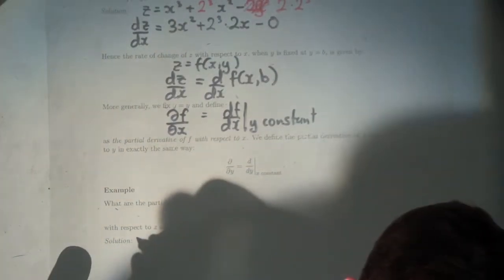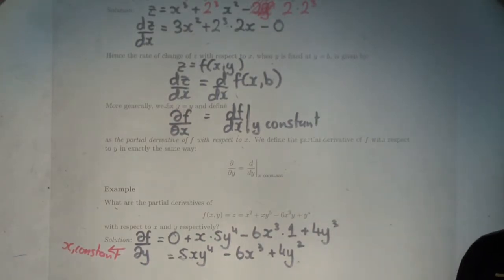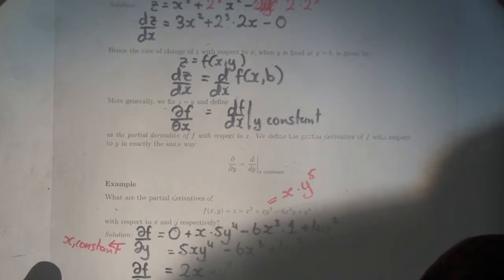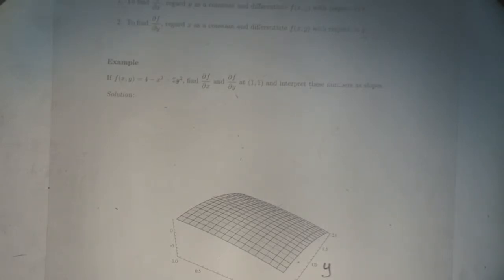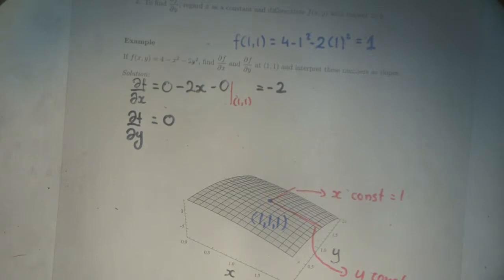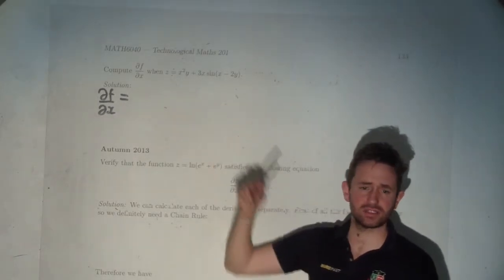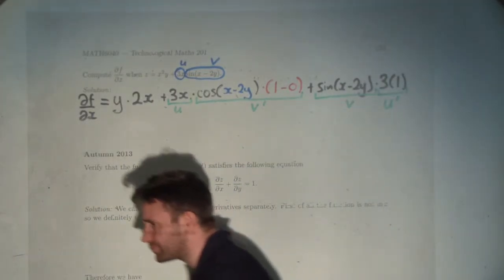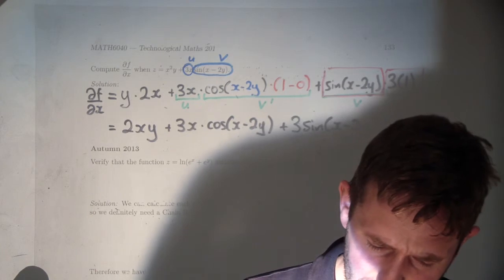Partial Differentiation II